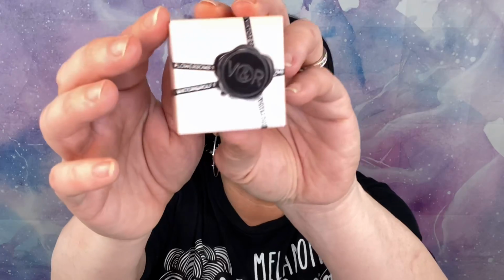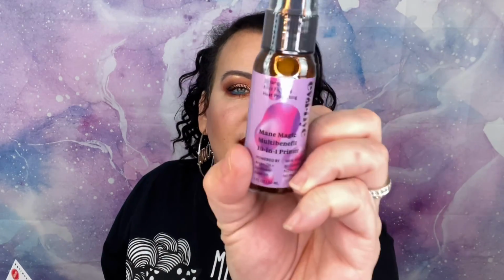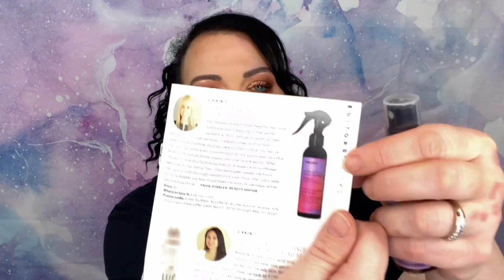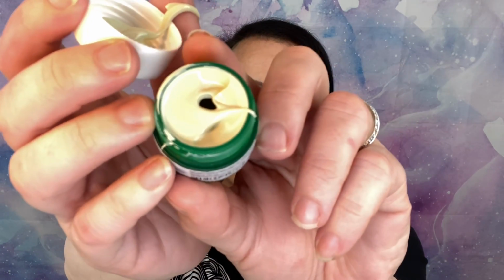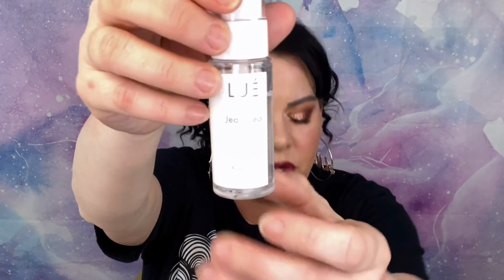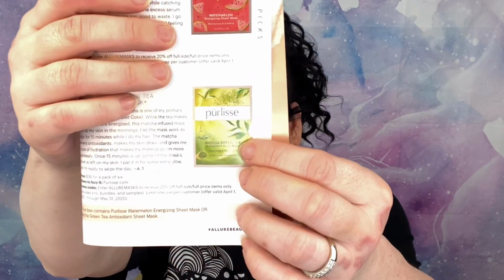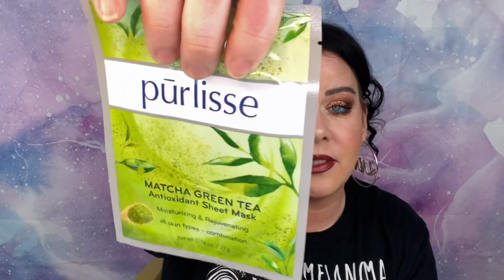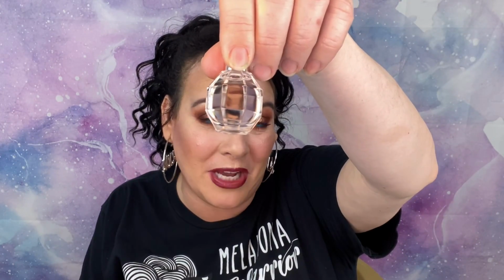Really Good!? ALLURE BEAUTY BOX April 2020 Unboxing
ALLURE BEAUTY BOX APRIL 2020 UNBOXING & REVIEW. THIS IS A $15 MONTHLY BEAUTY SUBSCRIPTION BOX. THIS IS DEF 1 OF MY FAVORITE SUBSCRIPTION BOXES. iT'S ONLY $15 PER MONTH BUT YOU CAN GET UR 1ST MONTH FOR ONLY $10!